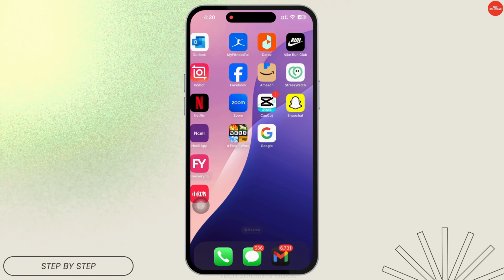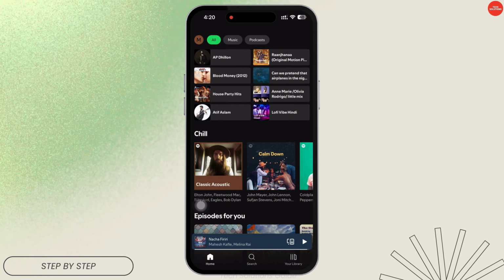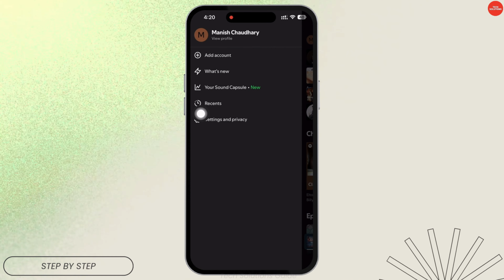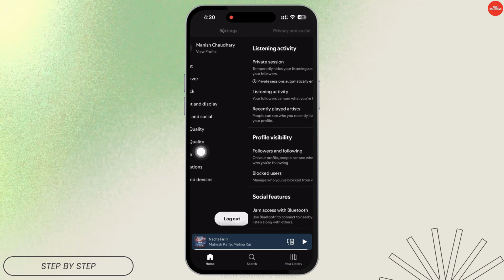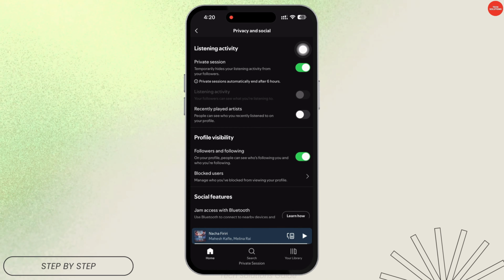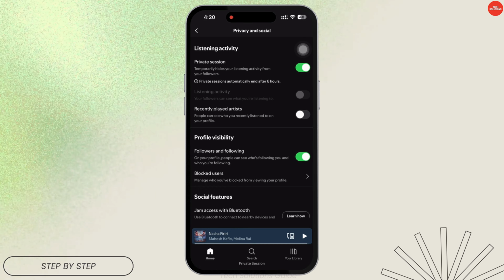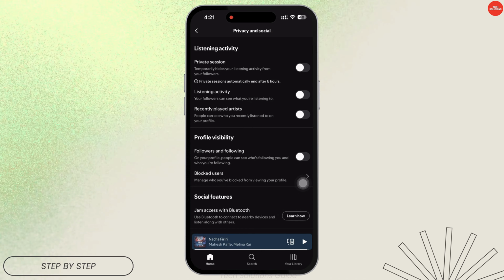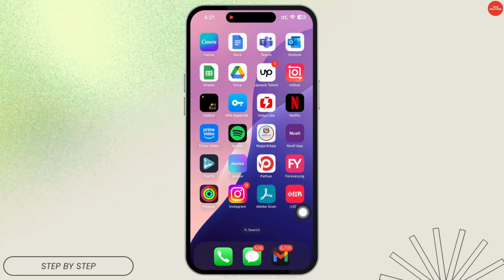How To Make Spotify Account Private | Enter Private Sessions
Want to make your Spotify account private or listen in Private Session? This video is your step-by-step guide to enable private listening on Spotify, hide your activity, and protect your Spotify listening history on iPhone, Android, or Desktop in 2025.

Timestamps:
0:00 Introduction
0:10 How To Make Spotify Account Private / Enter Private Session